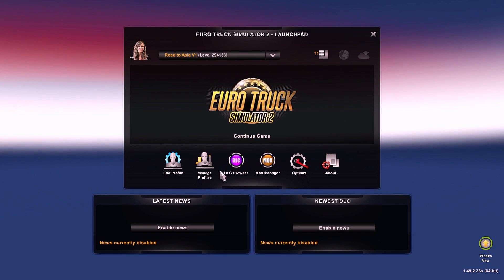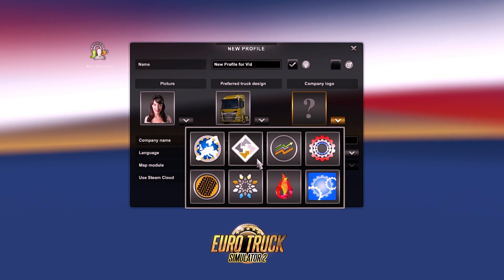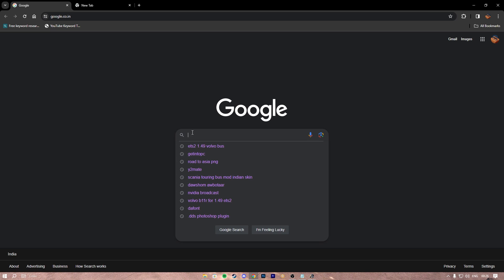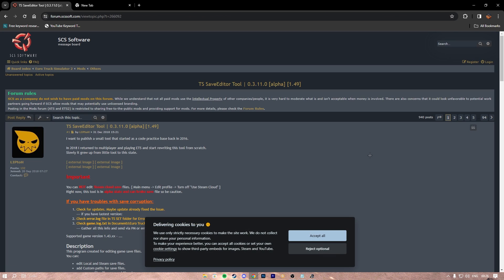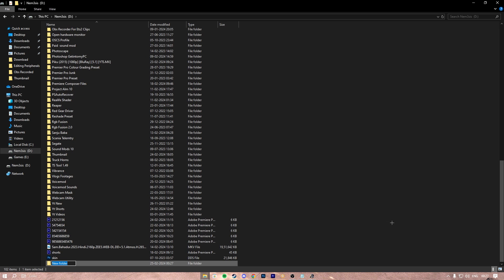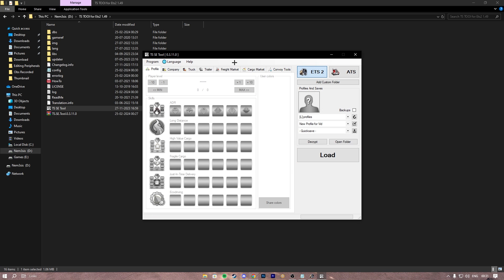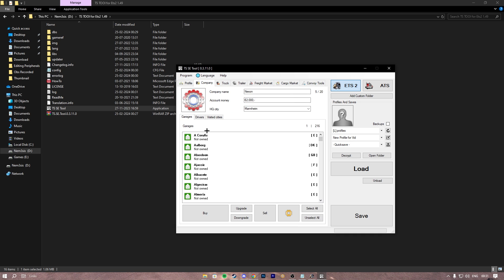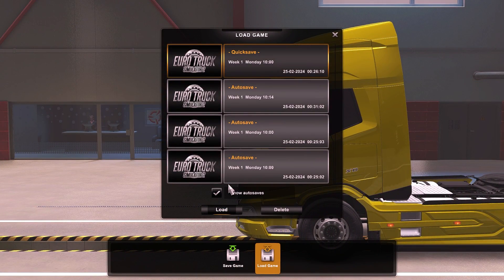ETS 2 Profile Editor | Change Profile Name, Money, XP, Skills | TS Save Edit Tool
This video describes how to do Save Edit in Euro Truck Simulator 2